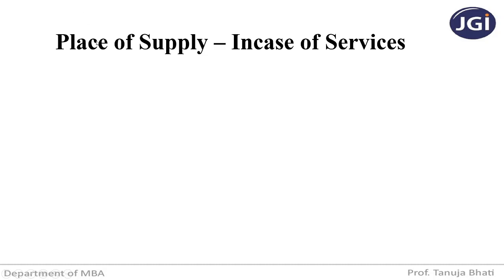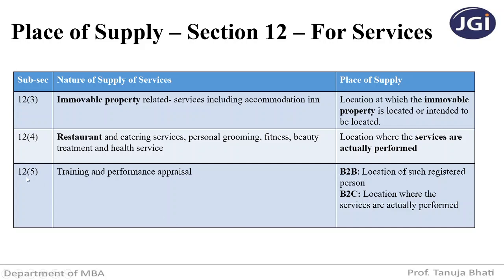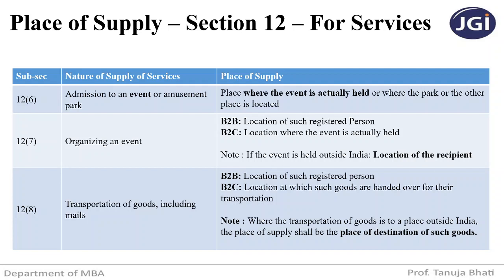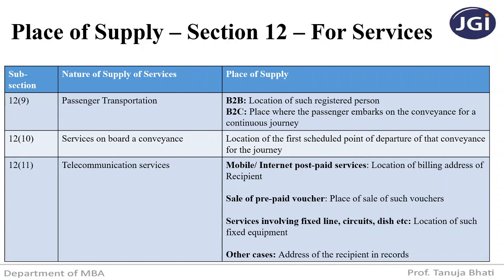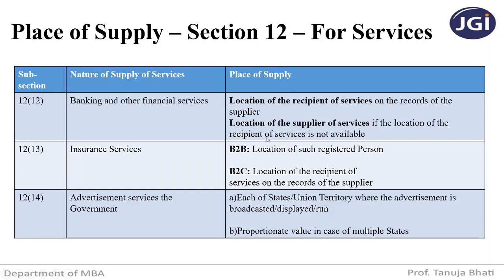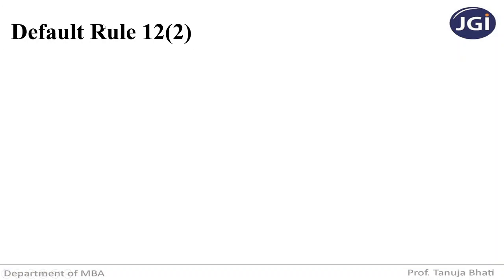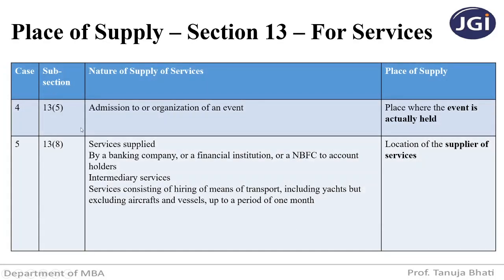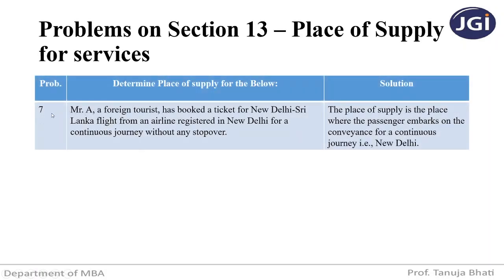IT Problems-Module 3.d - Place of Supply for Services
Indirect Taxation - Module 3 : Time and Value of Supply - Part d - Place of Supply for Services